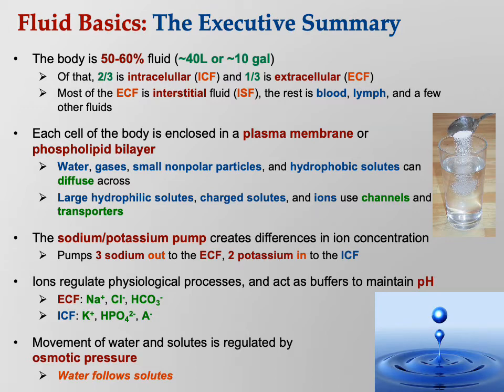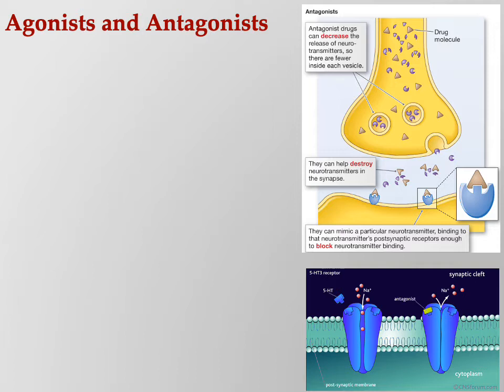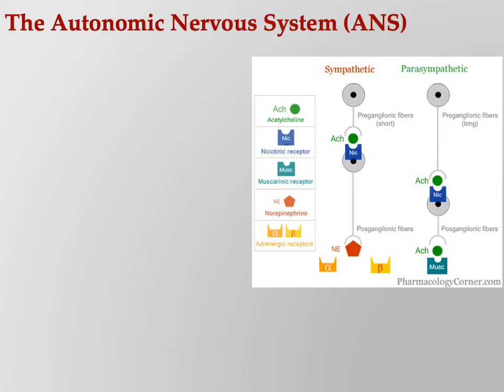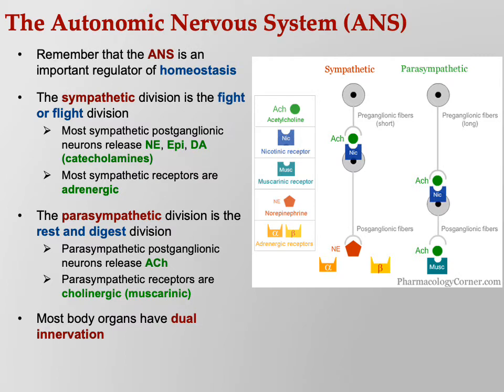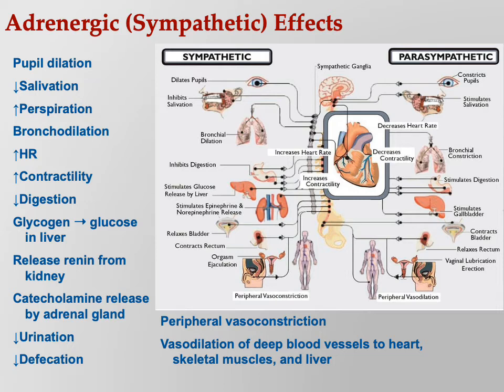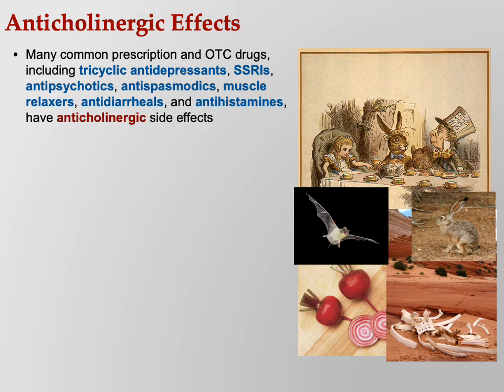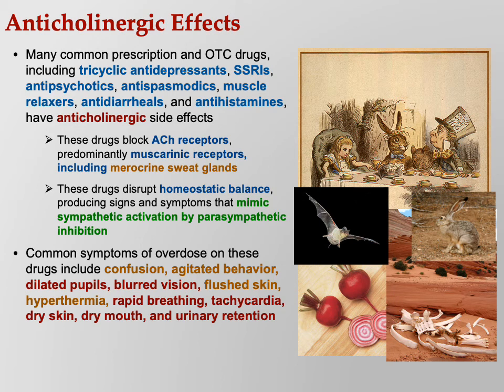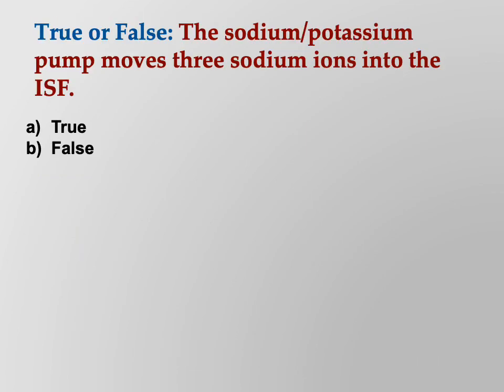Annotated Fluid Basics & the ANS 3